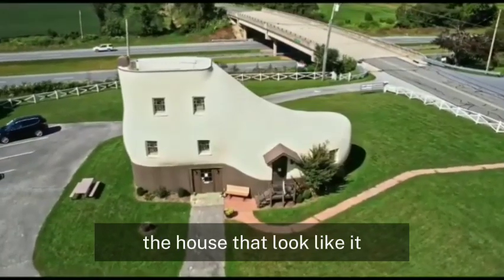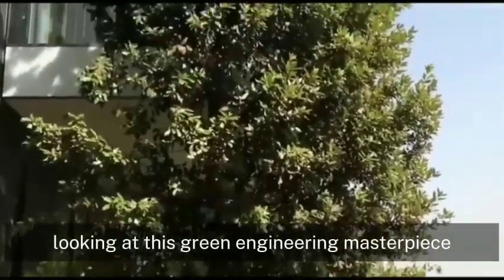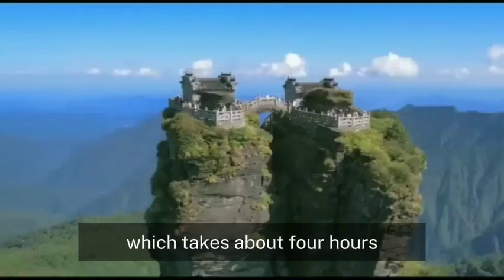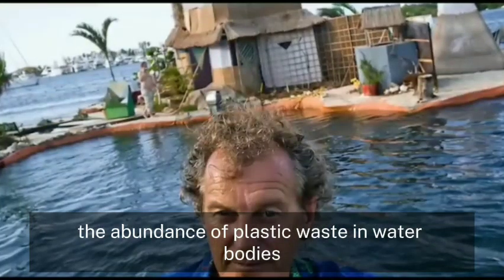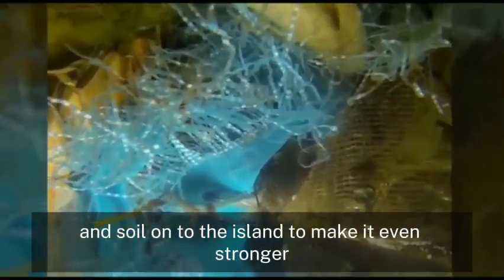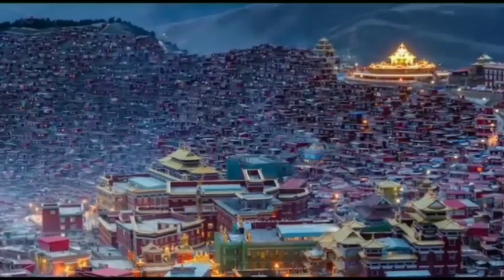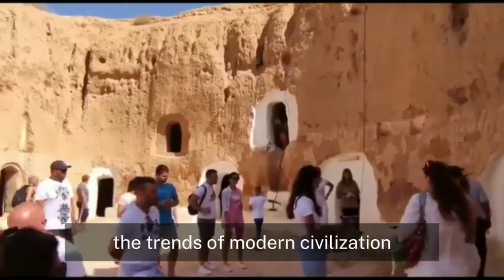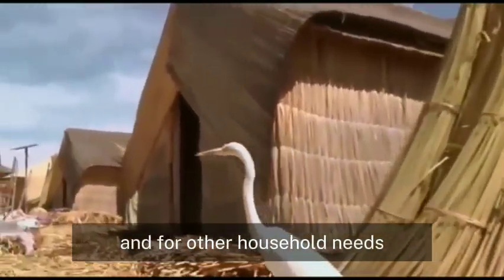Hindi kapani-paniwalang mga bahay na may nakatirang tao sa iba't-ibang bahagi ng bansa